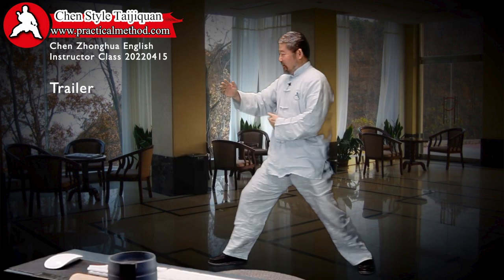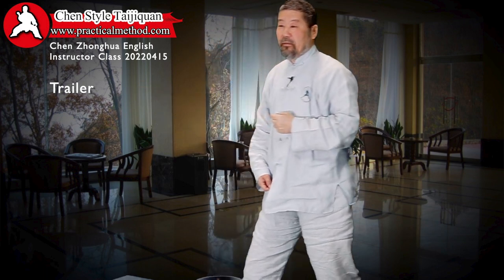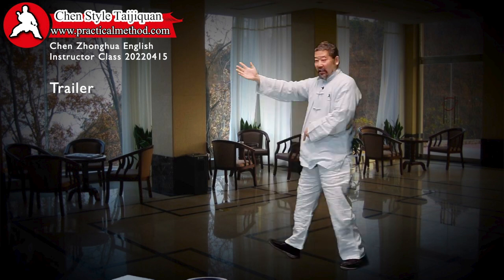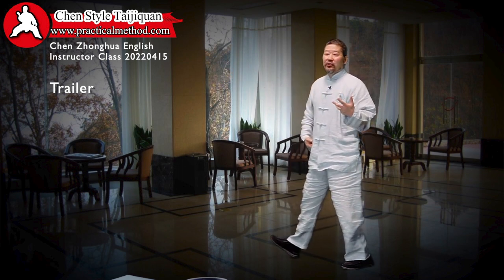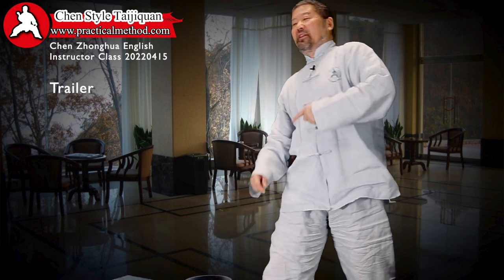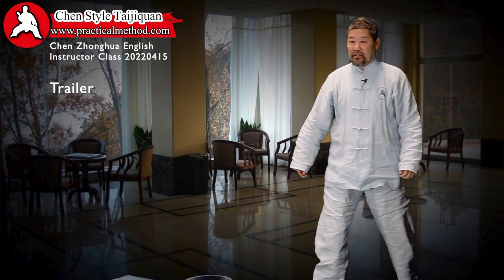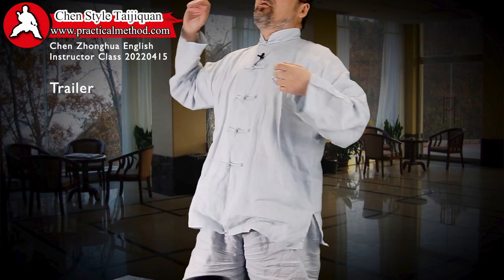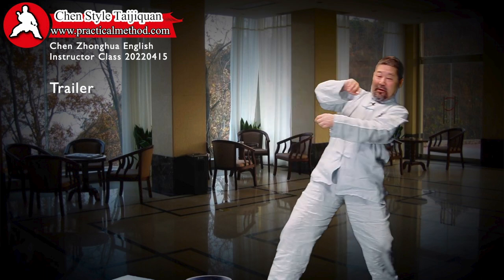Trailer-Chen Zhonghua English Instructor Class 20220415